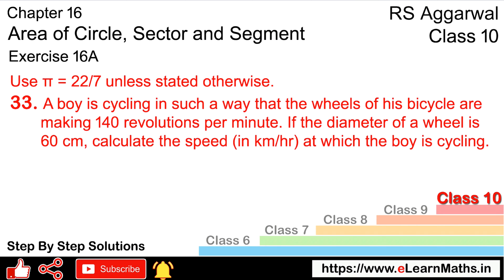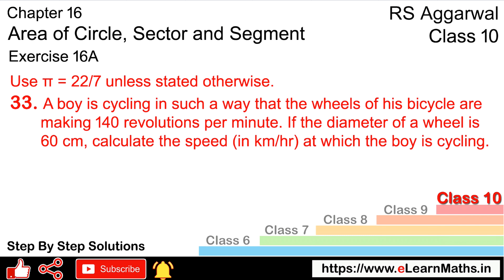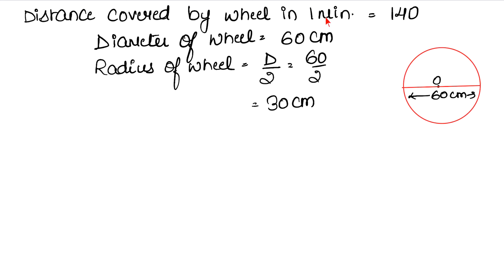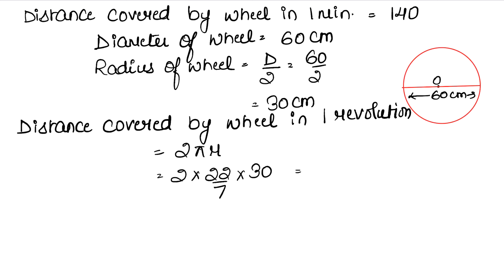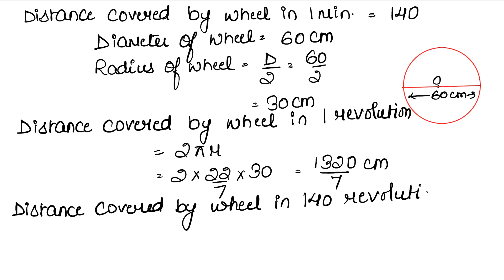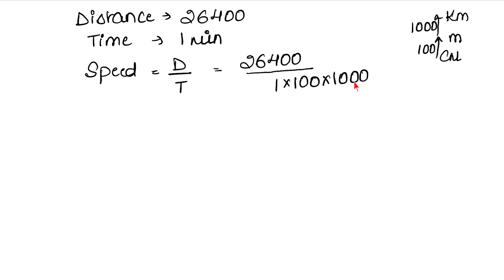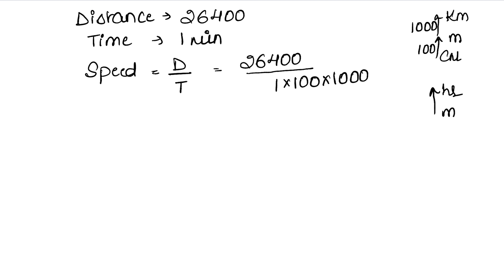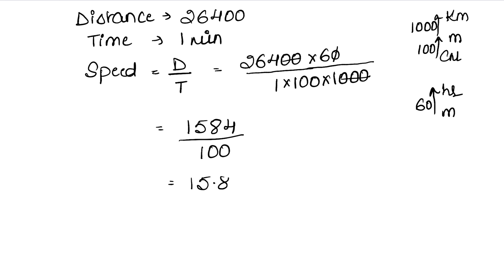Area of Circle, Sector and Segment | Class 10 Exercise 16A Question 33 | RS Aggarwal | Learn Maths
Book - RS Aggarwal
Class - 10
Chapter - 16 - Area of Circle, Sector and Segment
Exercise - 16A
Question - 33
Welcome to Learn Maths. This video will solve Question 33 of exercise 16A. Please share your queries and feedback in the comments section.

Regards,
Garima Agarwal